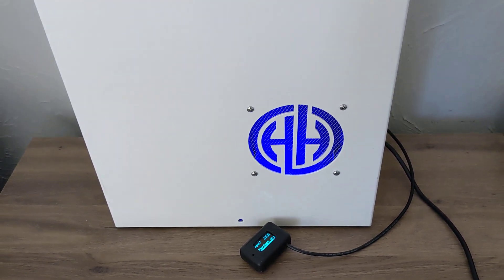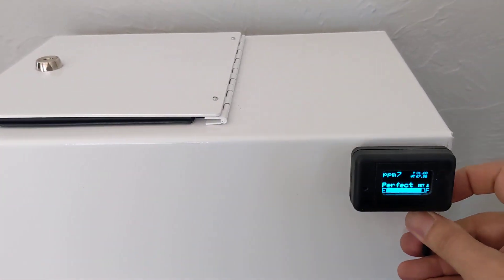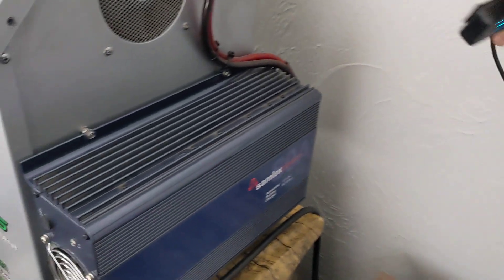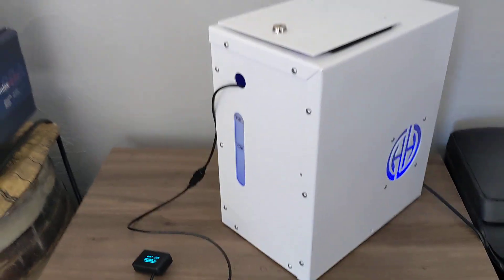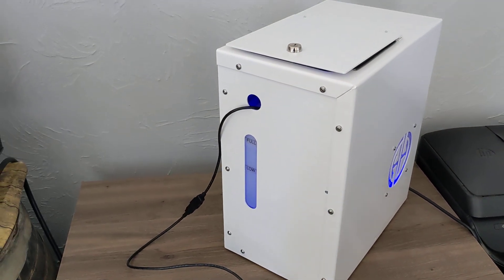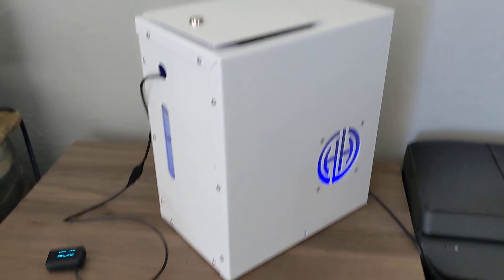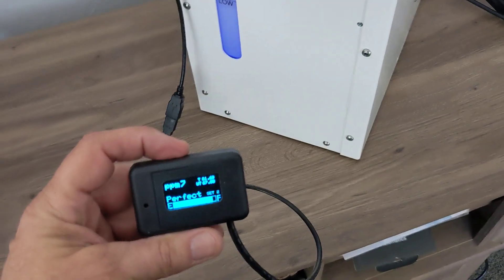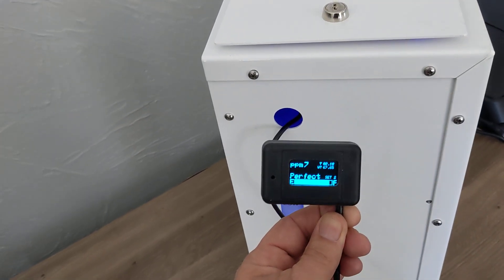Hydrogen breathing machine no need for a cannula!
Up date on breathing machine selling these around the world. Getting amazing data from our customers! No need for a cannula it regulates the parts per million in the atmosphere.